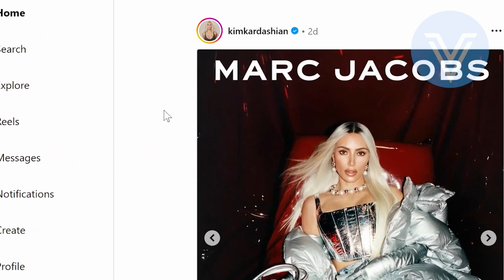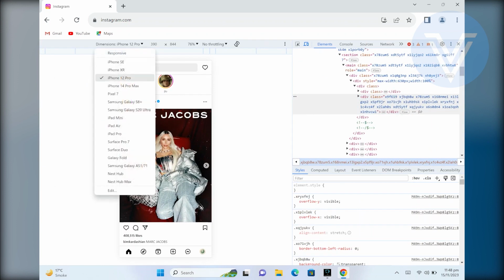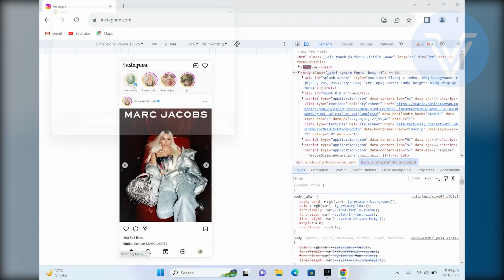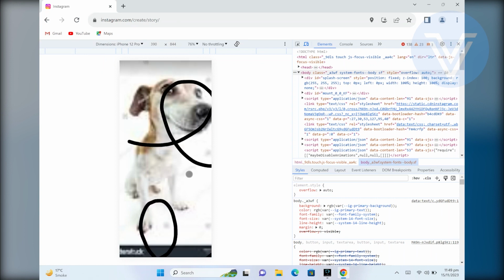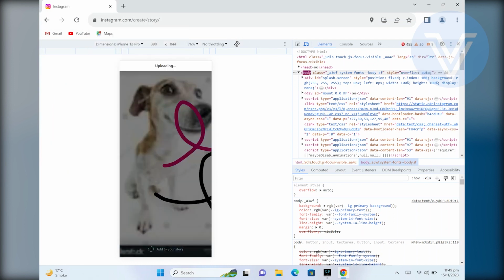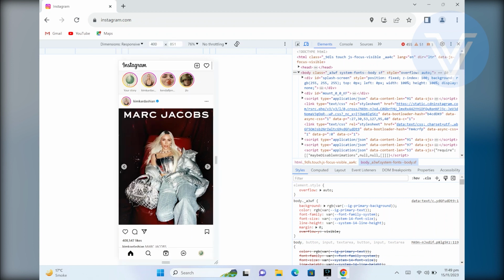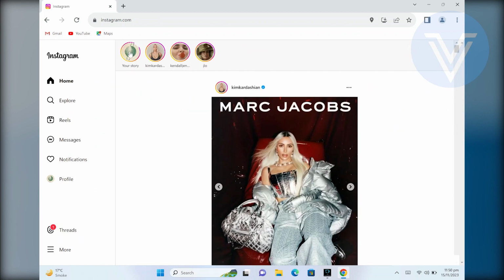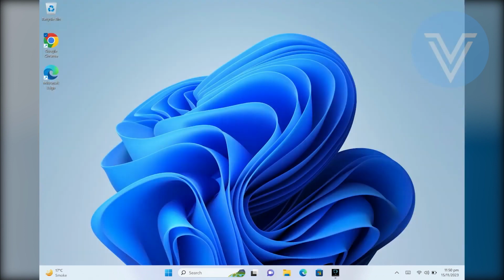How to Upload Story on Instagram PC New Guide 2024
In this tutorial, we'll guide you through the process of How to Upload Story on Instagram PC New Guide 2024. We've broken it down into easy-to-follow steps to ensure you get the most out of it. this video is packed with valuable insights you won't want to miss. 🚀.  Make sure to watch until the end for all the key insights.